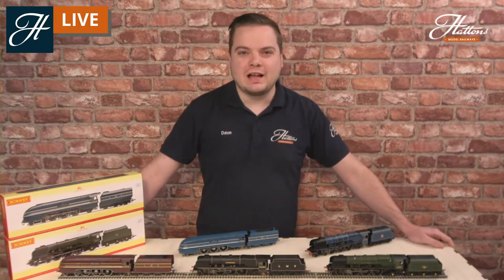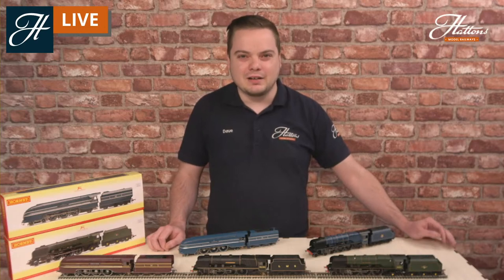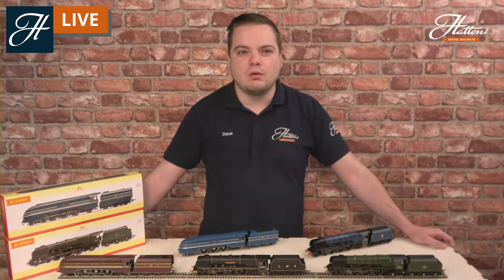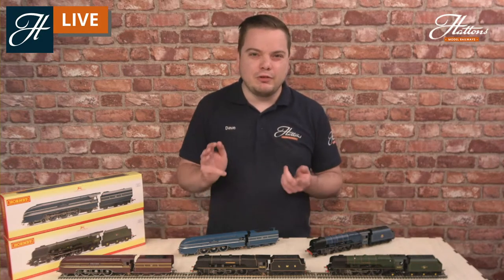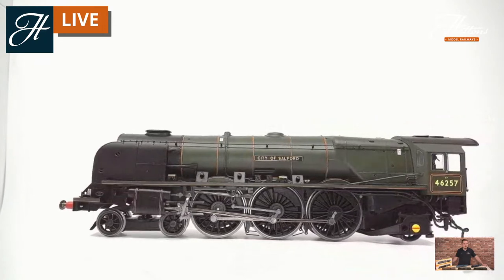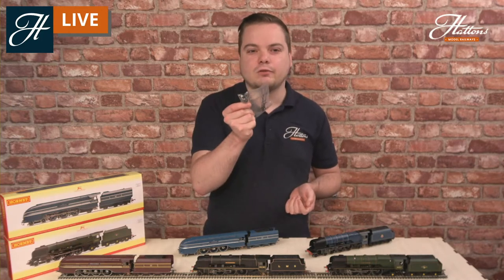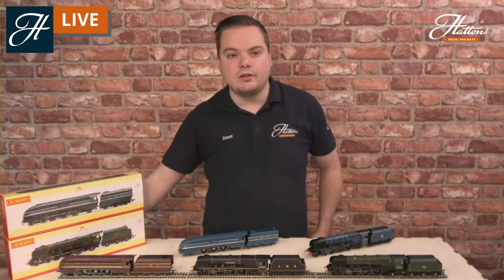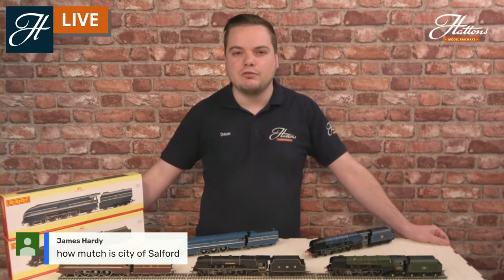Hornby LMS Princess Coronation - Model Focus and Q&A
We're taking a closer look at Hornby's 'Princess Coronation' in OO gauge. Join us to learn more about the model and real life locos and have your questions answered in the Q&A